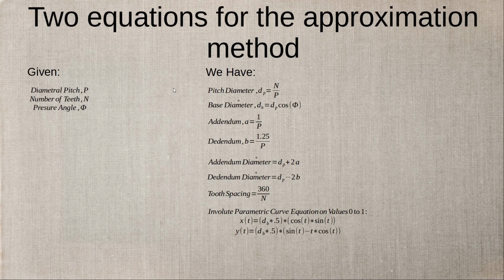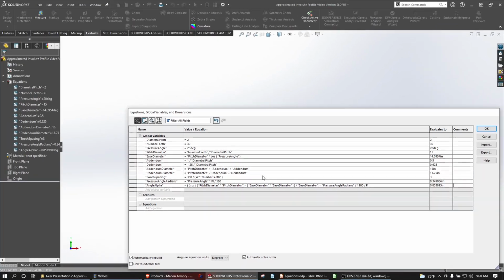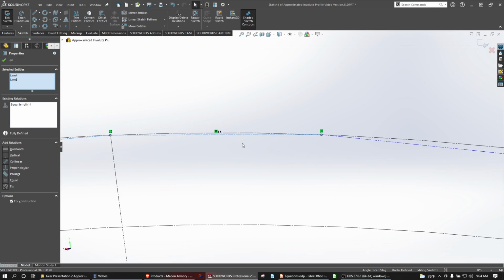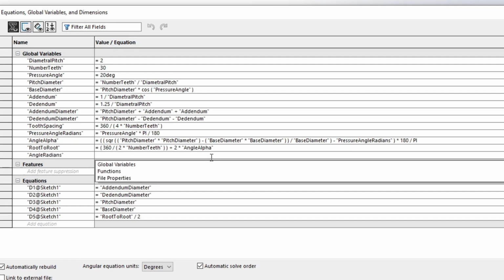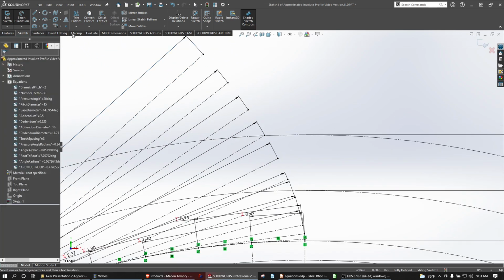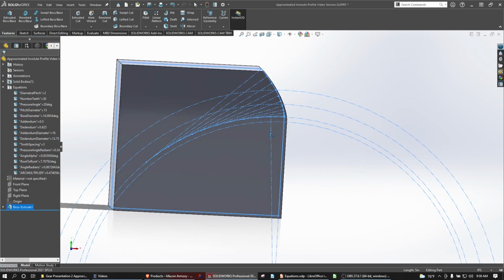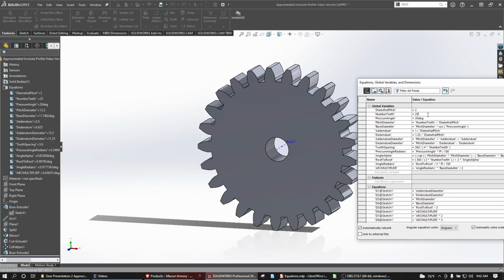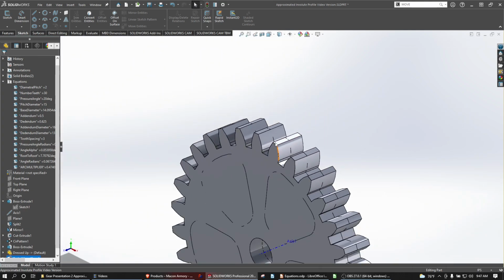Model Involute Gears Method 2: Approximated Involute Profile |JOKO ENGINEERING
Questions?